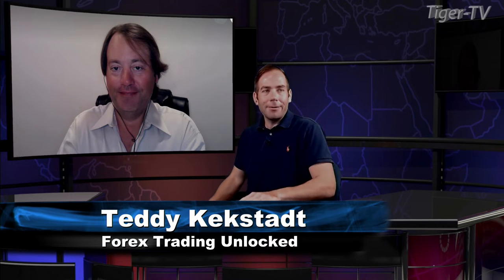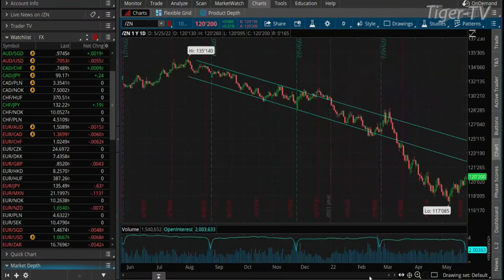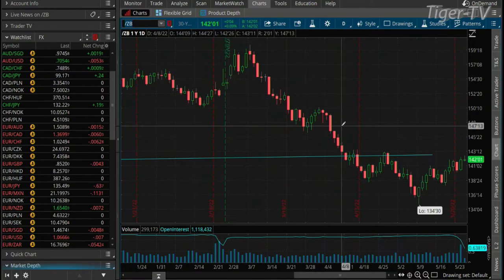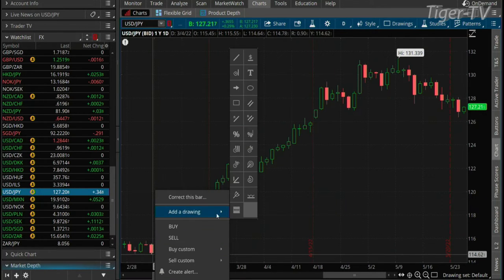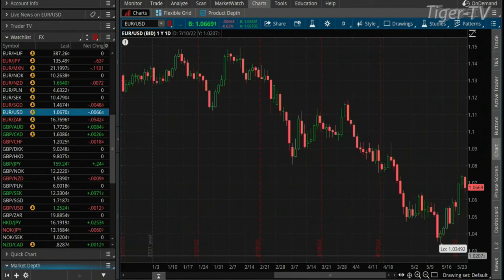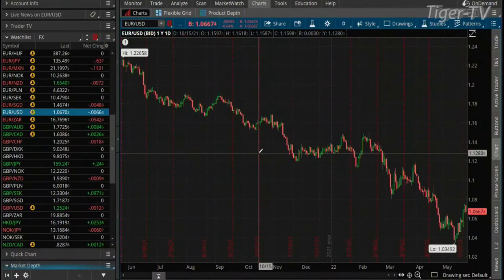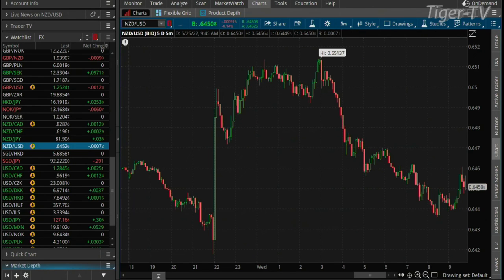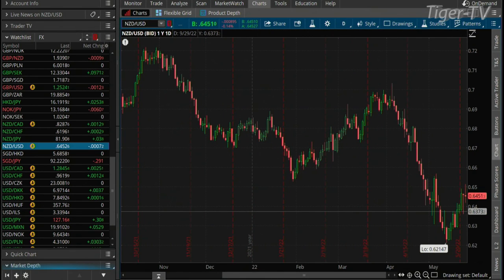May 25th, Teddy Kekstadt on The Morning Market Kickoff- 2022